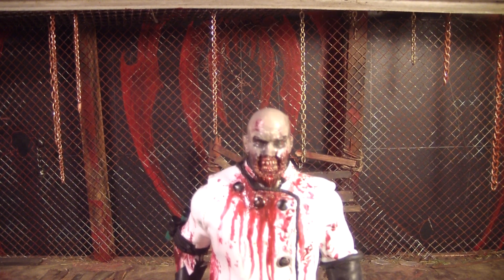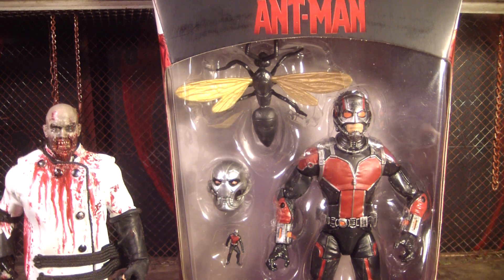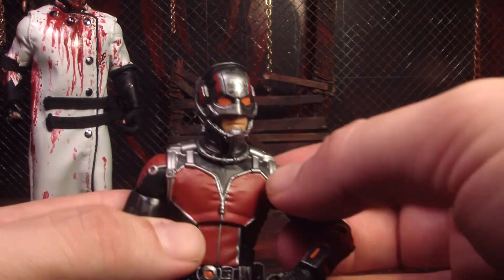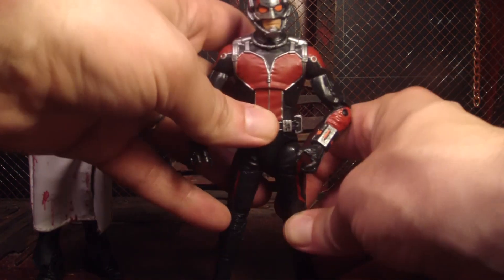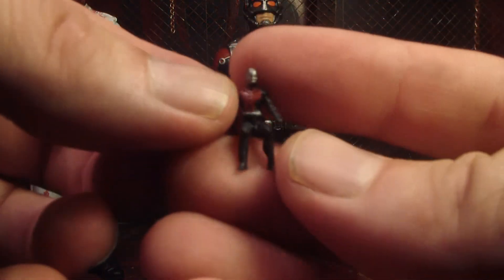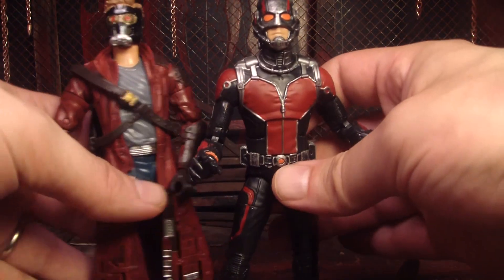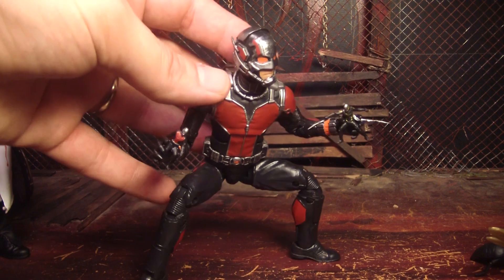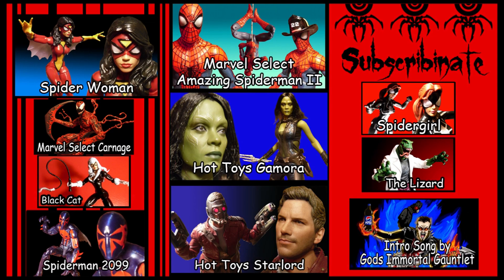Marvel Legends Ant-Man Infinite Series Action Figure Review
This is a review of the Marvel Legends Infinite Series Ant-man action figure made by Hasbro.